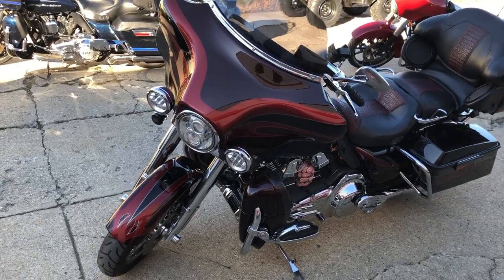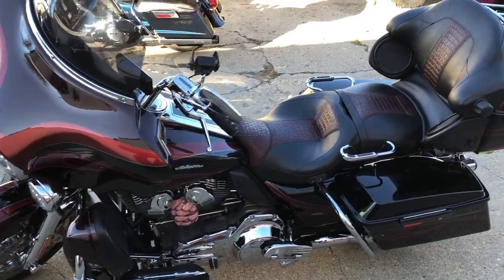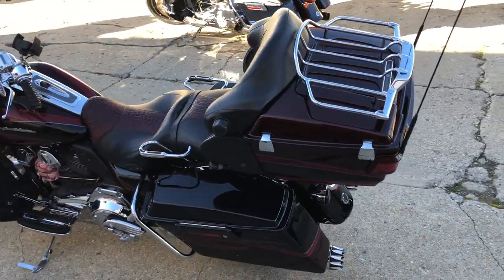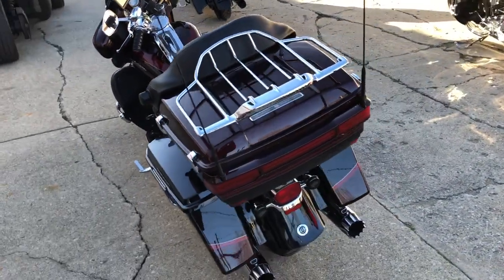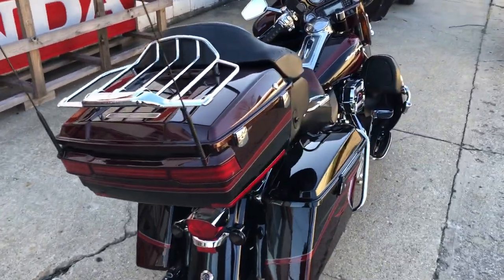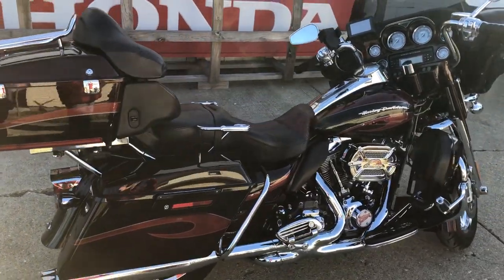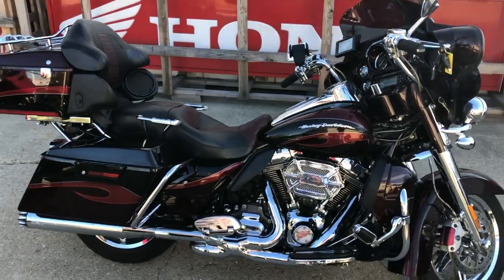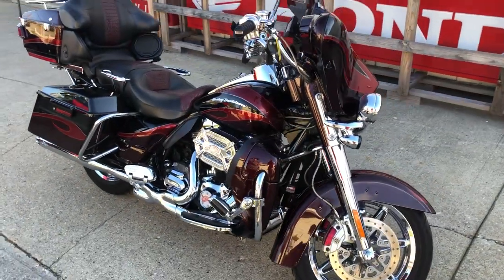USED 2013 HARLEY SCREAMING EAGLE ULTRA CLASSIC FOR SALE IN MI WITH CHROME ALL OVER! U7137